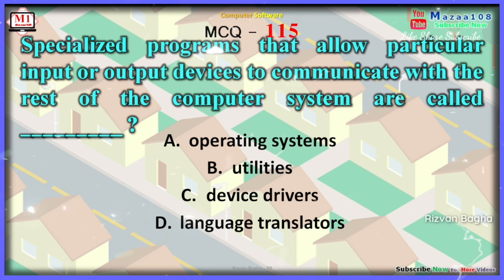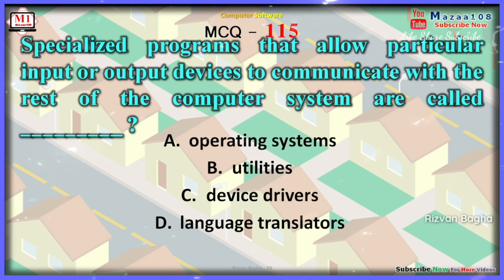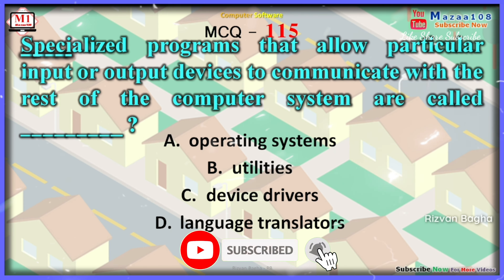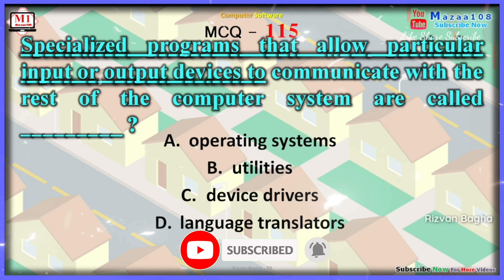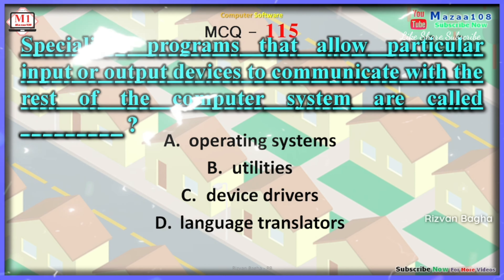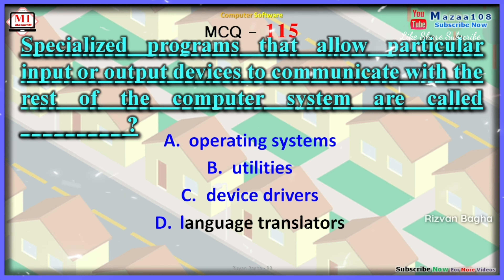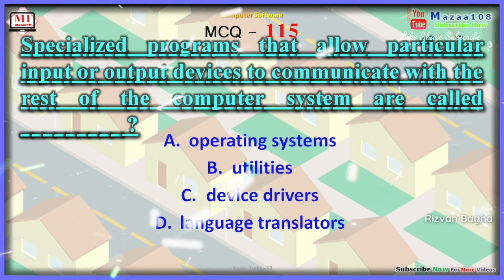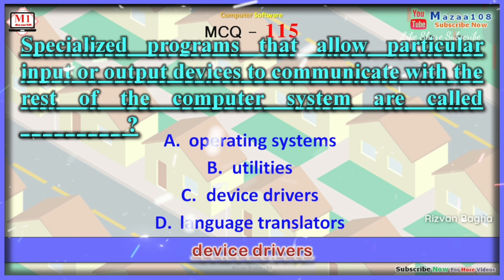Specialised programs that allow particular input or output devices to communicate with the rest ...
📊 What's Included:

🔍 In this video, we've created a series of thought-provoking MCQs and it Is Helpful For Students For Learning Better About Computer Software In Computer Sector for Computer Related Exam, Job Interview and Entrance Test and Government Exam and For All Competitive Exams. and cover a wide range of computer Software topics, including:

Mazaa108,

♫Music ♫ Sound :  -  Liquid Time, Aakash Gandhi

• ©Mazaa108™ - 2024